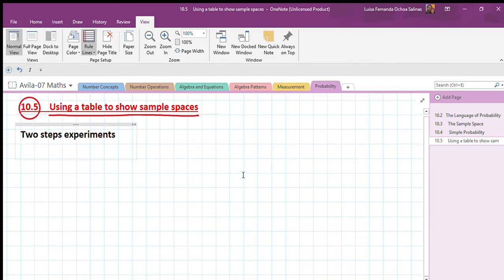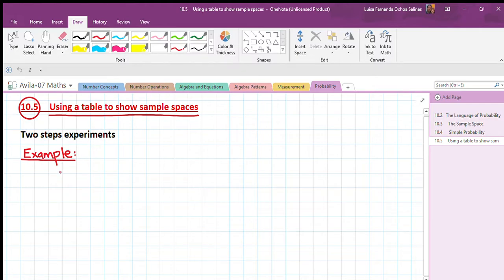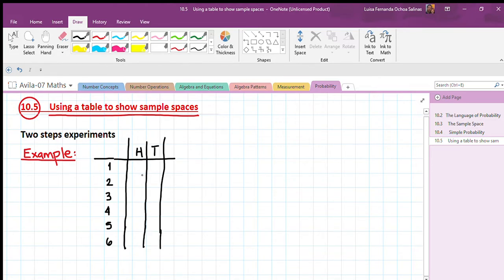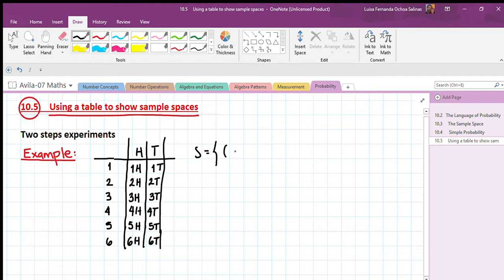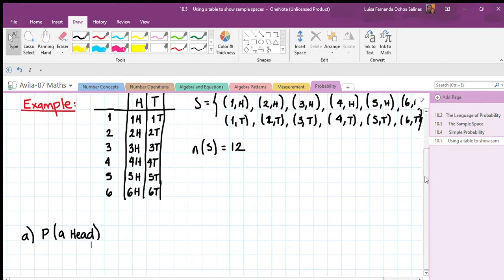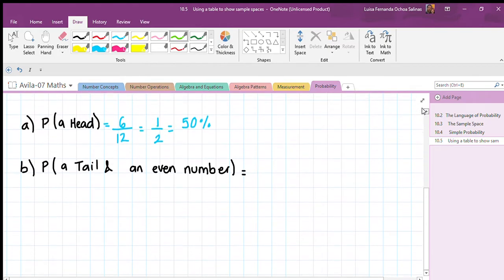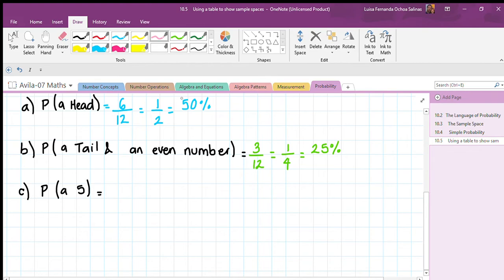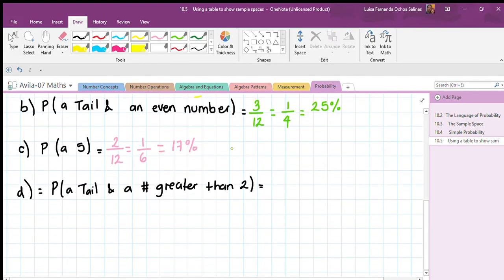10.5 Using a table to show sample spaces